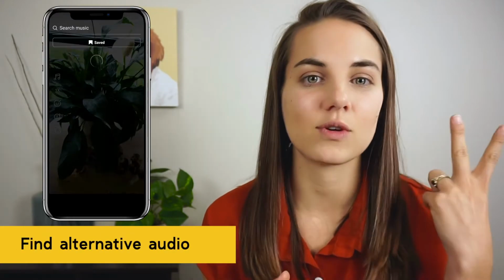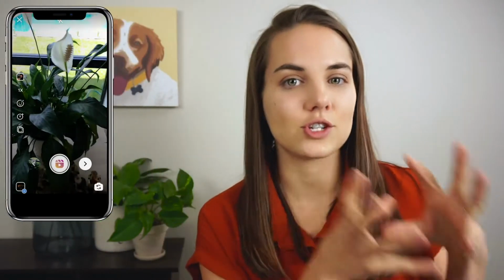Add music to Instagram Reels (without the Audio button)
This isn't a hack - it's real, legitimate strategies for adding music to your Instagram Reels without the audio button. Make better Reels with music that's legal and easy to add!

Some Apps you may like:
-BeeCut
-Zoomerang
-InShot
-Vizmoto
-Splice
-Add Audio to Video